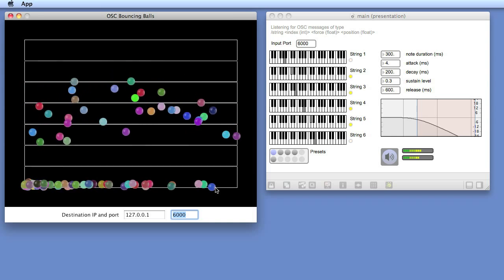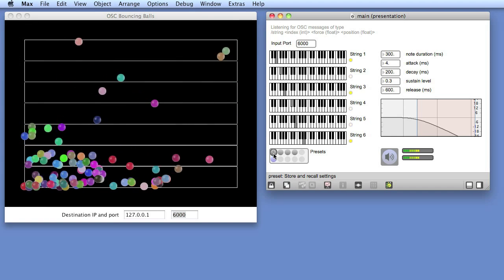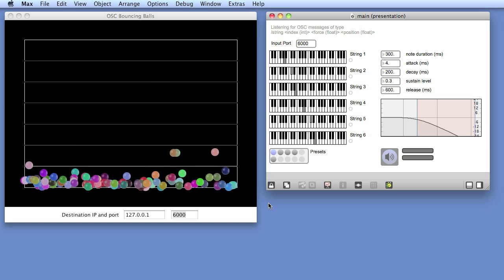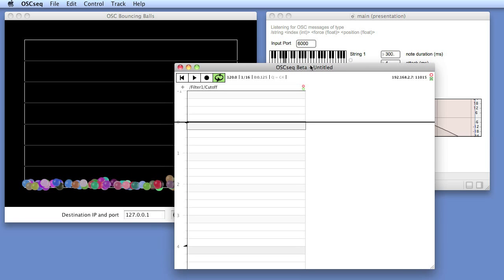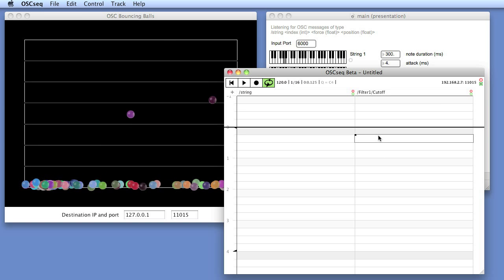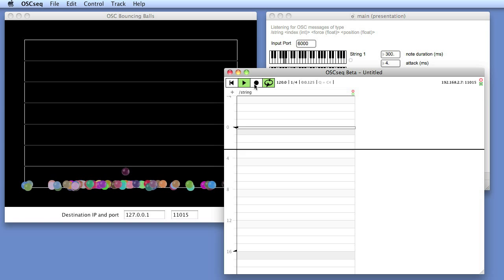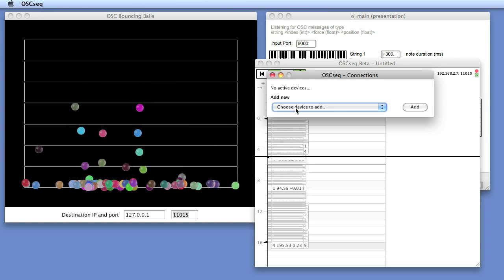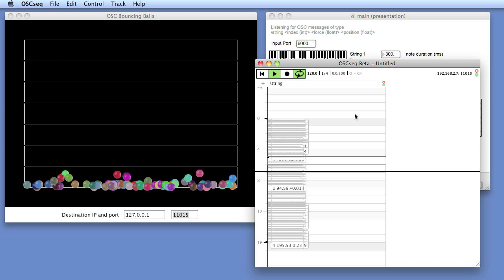OSC Bouncing Balls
Mattijs demonstrates how to record a stream of OSC messages with the Open Sound Control sequencer OSCseq and send them to Max/MSP. Watch in 720p for better details.

The Max patch, Java application and OSCseq song are available